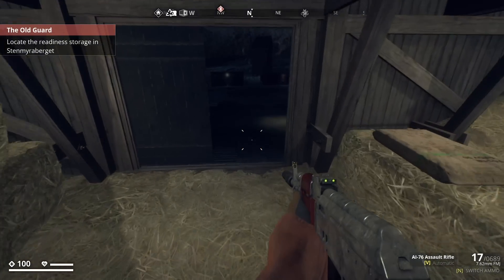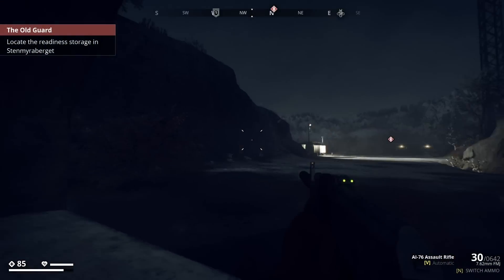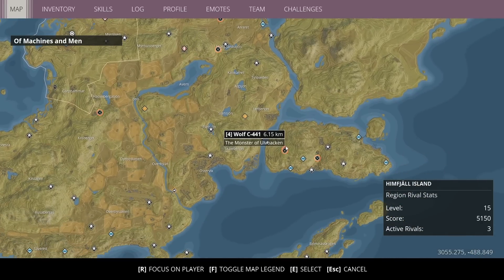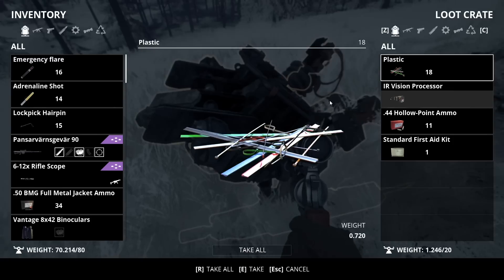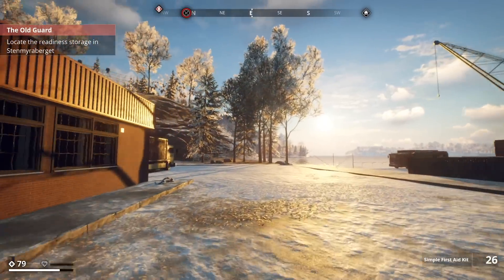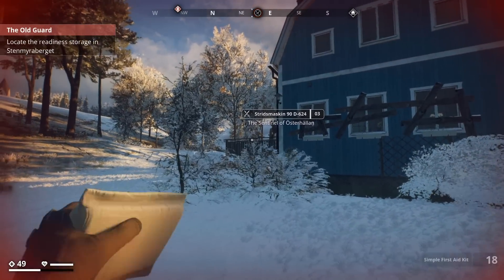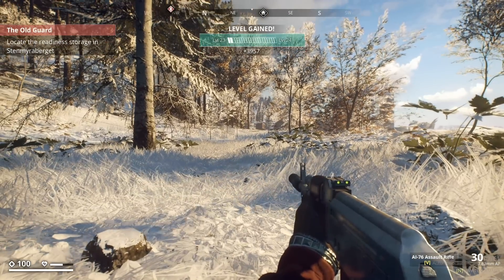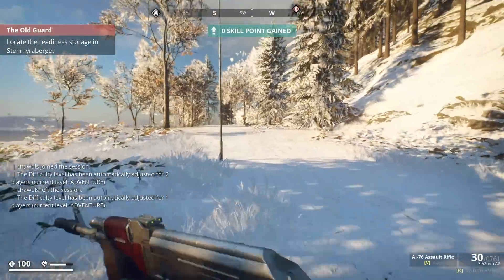I Found EXPERIMENTAL Items and This Happened in Generation Zero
Welcome to Generation Zero! Generation Zero is an apocalypse mech robot survival game set in the late 80s after a robot mech invasion. Survive alone or with your team mates and fight the machines or seek shelter. Let's play Generation Zero FNIX RISING DLC.

**This video is supported by Avalanche. Thanks to the devs for hooking me up with a key!

About Generation Zero:
Explore a vast open world, rendered with the award-winning Apex engine, featuring a full day/night cycle with unpredictable weather, complex AI behavior, simulated ballistics, highly realistic acoustics and a dynamic 1980’s soundtrack.

Experience an explosive game of cat and mouse set in a huge open world. In this reimagining of 1980’s Sweden, hostile machines have invaded the serene countryside, and you need to fight back while unravelling the mystery of what is really going on. By utilizing battle tested guerilla tactics, you’ll be able to lure, cripple, or destroy enemies in intense, creative sandbox skirmishes.

Go it alone, or team-up with up to three of your friends in seamless co-op multiplayer. Collaborate and combine your unique skills to take down enemies, support downed friends by reviving them, and share the loot after an enemy is defeated.

All enemies are persistently simulated in the world, and roam the landscape with intent and purpose. When you manage to destroy a specific enemy component, be it armor, weapons or sensory equipment, the damage is permanent. Enemies will bear those scars until you face them again, whether that is minutes, hours or weeks later.

The enemies you face in Generation Zero come in many sizes, types and variations. They are constantly challenging you in new ways using different weapons and sensory equipment.